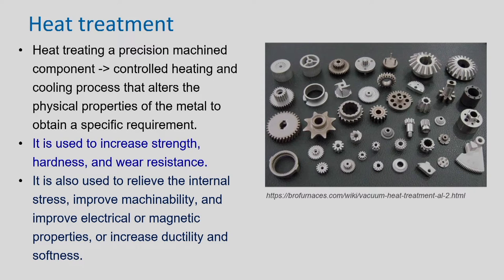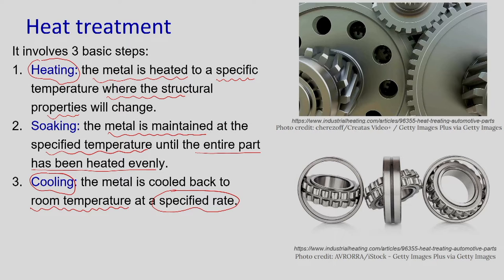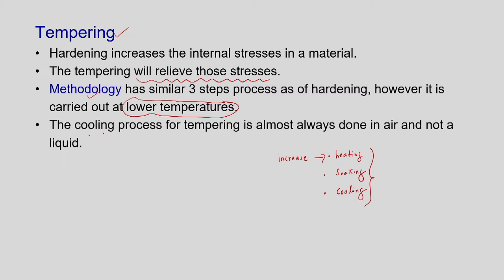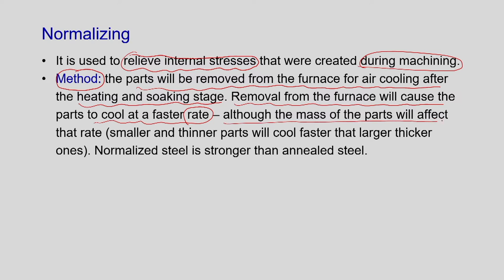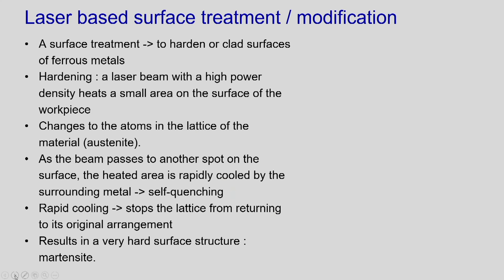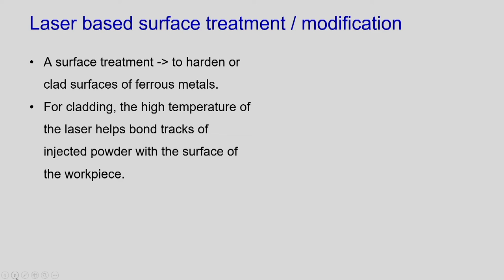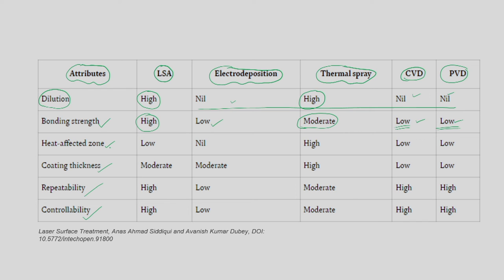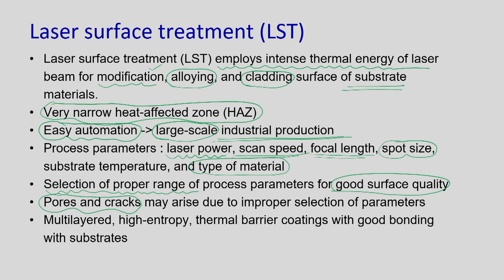Lec 14: Surface Treatment and Application of Lasers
Laser Based Manufacturing

Prof. Shrikrishna N. Joshi
Department of Mechanical Engineering
IIT Guwahati